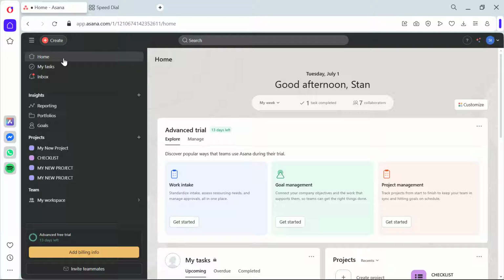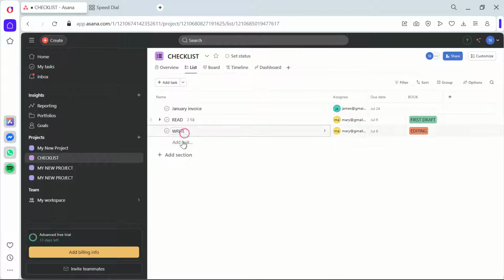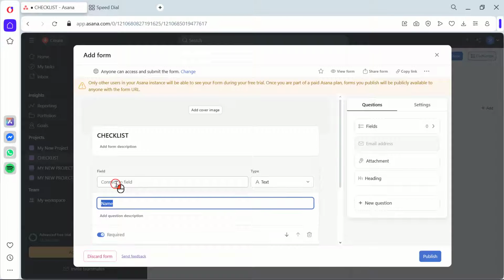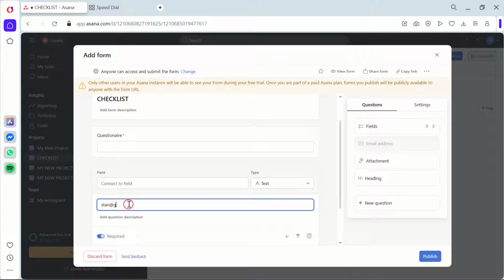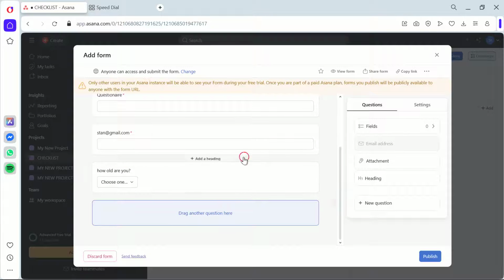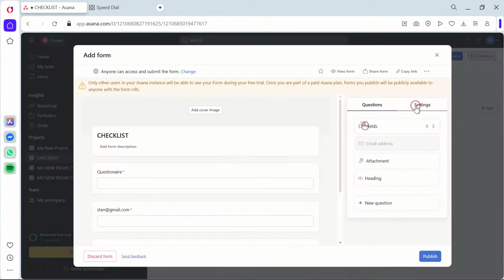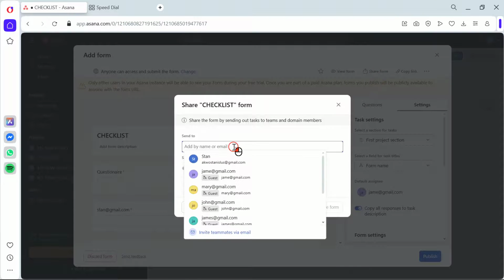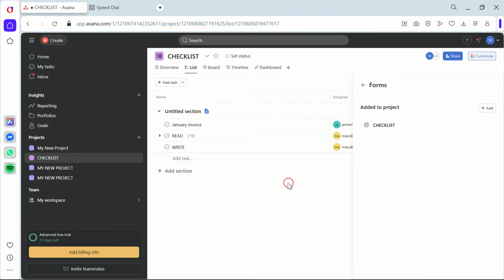How To Create Forms To Collect Project Requests In ASANA (Complete 2025 Guide)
Welcome to this comprehensive How To Create Forms To Collect Project Requests In ASANA (Complete 2025 Guide) tutorial! In this detailed guide, I'll walk you through everything you need to know about How To Create Forms To Collect Project Requests In ASANA (Complete 2025 Guide).

 What You'll Learn in This How To Create Forms To Collect Project Requests In ASANA (Complete 2025 Guide) Tutorial:
• Complete step-by-step instructions for How To Create Forms To Collect Project Requests In ASANA (Complete 2025 Guide)

Whether you're a complete beginner or looking to improve your skills, this How To Create Forms To Collect Project Requests In ASANA (Complete 2025 Guide) tutorial covers everything from basic concepts to advanced strategies. I've designed this guide to be easy to follow, practical, and immediately actionable.

 Why This How To Create Forms To Collect Project Requests In ASANA (Complete 2025 Guide) Tutorial is Different:

 Perfect for:
• Beginners who want to learn How To Create Forms To Collect Project Requests In ASANA (Complete 2025 Guide) from scratch

Don't forget to LIKE this video if it helped you learn How To Create Forms To Collect Project Requests In ASANA (Complete 2025 Guide) and SUBSCRIBE for more in-depth tutorials like this one!

Questions? Drop them in the comments below! I read every comment and try to respond to as many as possible.

• Share with anyone who might benefit from learning How To Create Forms To Collect Project Requests In ASANA (Complete 2025 Guide)